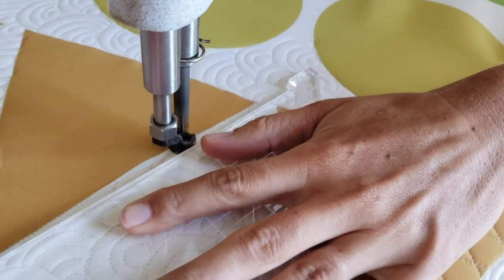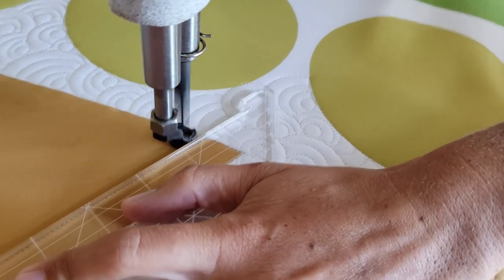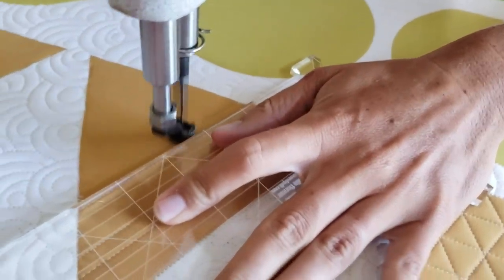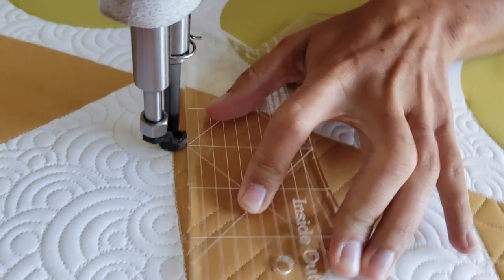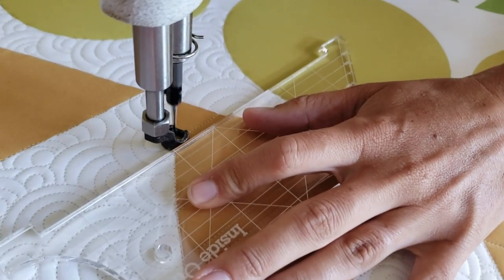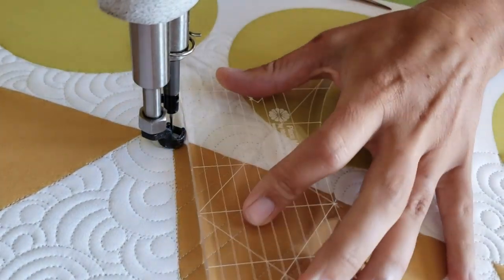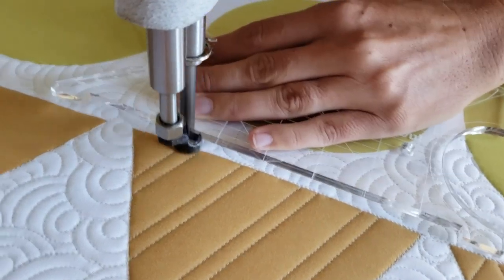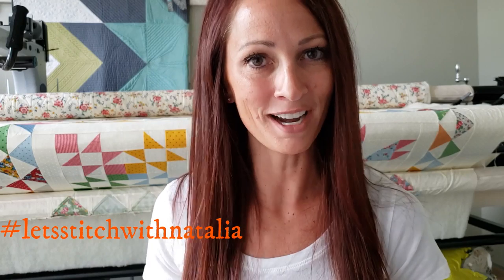How To-Machine Quilt a Slant Quilt Block-With Natalia Bonner- Lets Stitch a Block a Day-Day 80